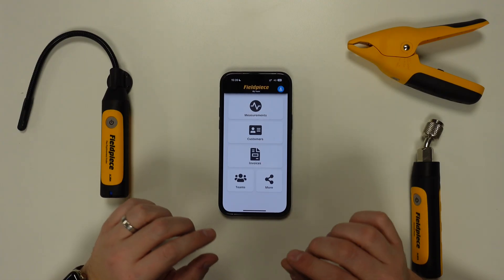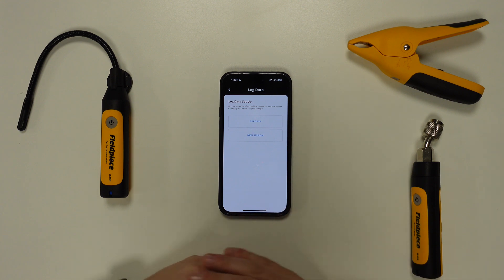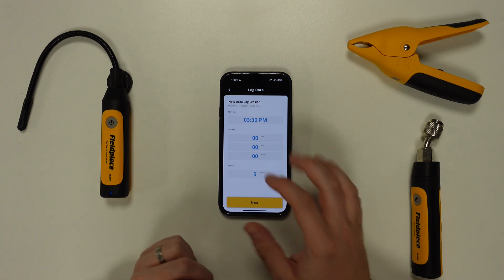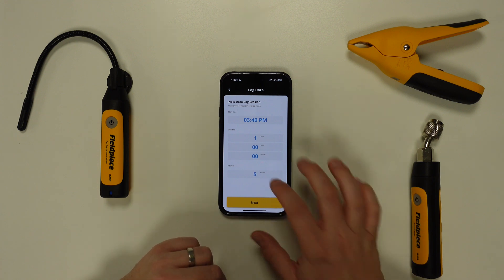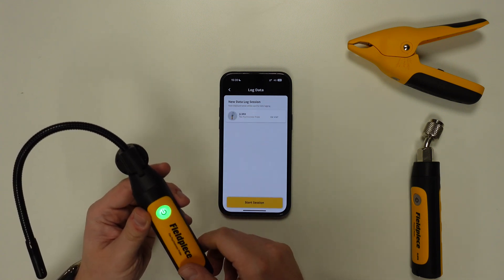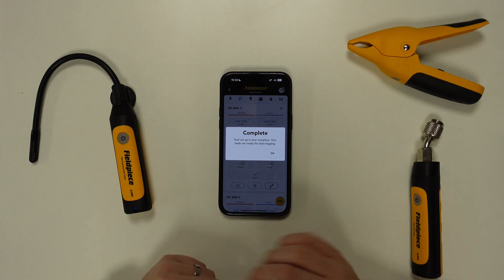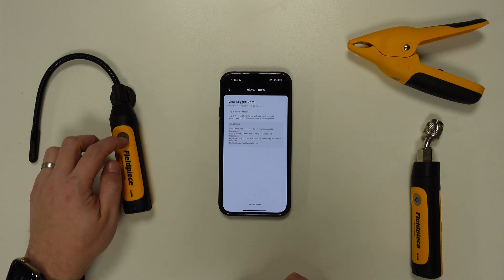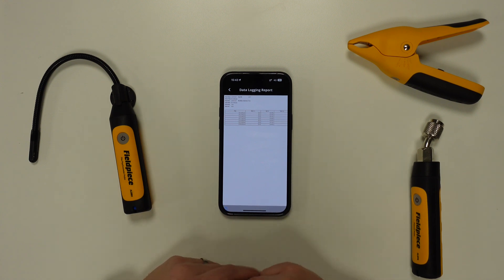Job Link® : How to Log Your Data | Fieldpiece Europe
In this video, Kyle Chester-Marsden shows how data can be logged in our Job Link® application. In just a few simple steps, you will be able to store your data even easier, faster, and better than ever before!

Looking to buy our Job Link® system tools? Find your nearest channel partner and see where to buy the Fieldpiece products